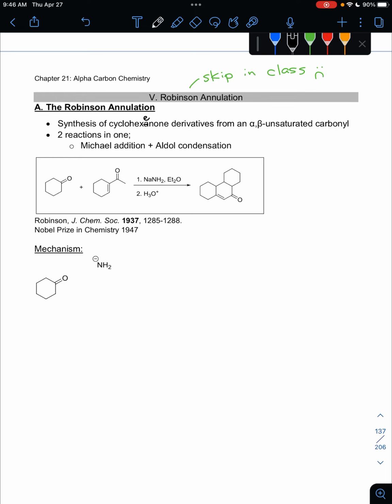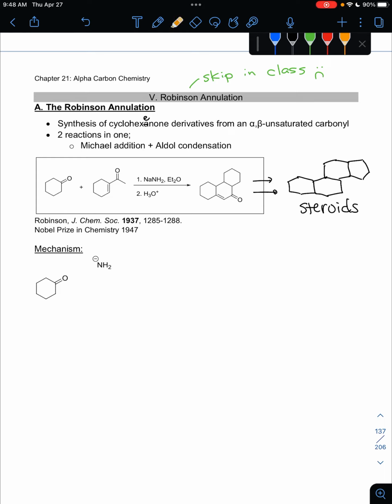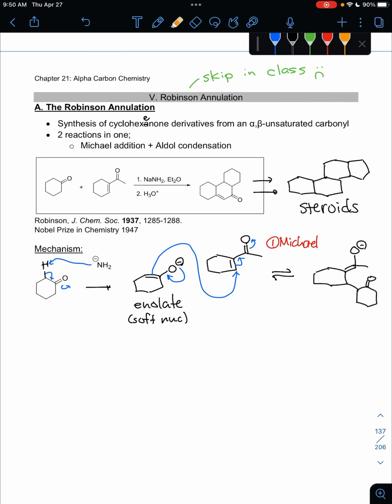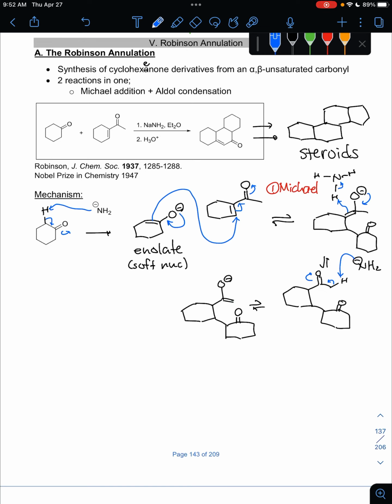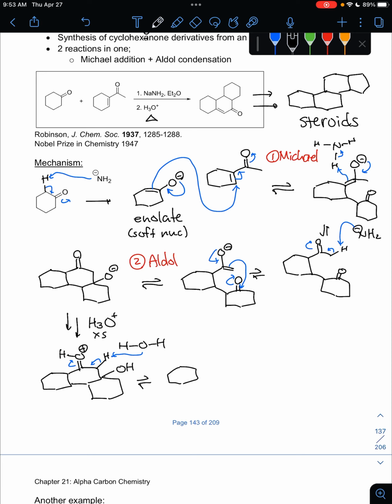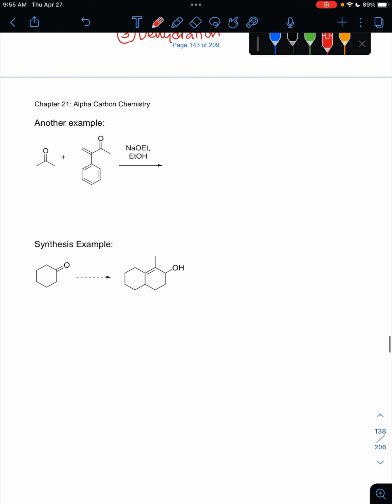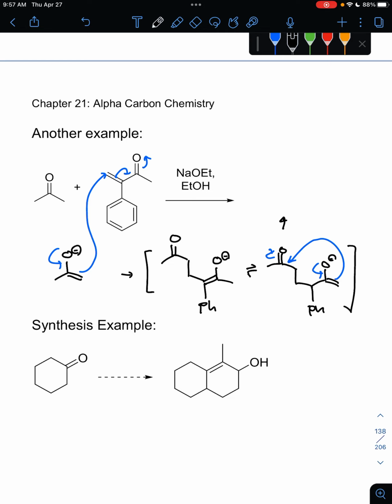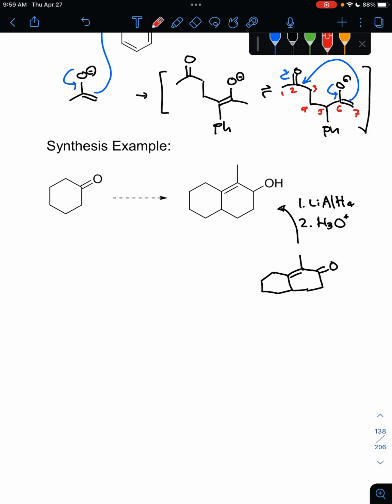CHE212 chapter 21 Robinson annulation